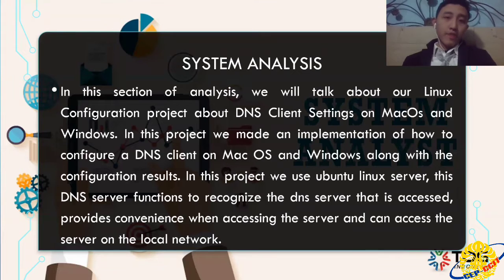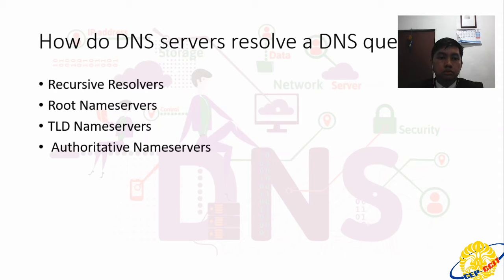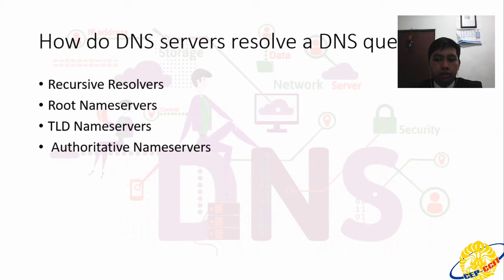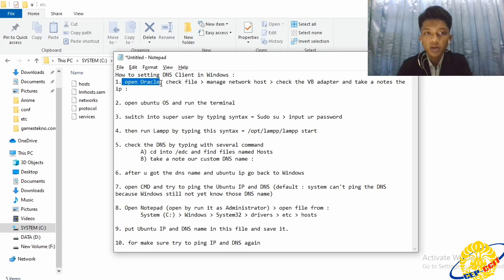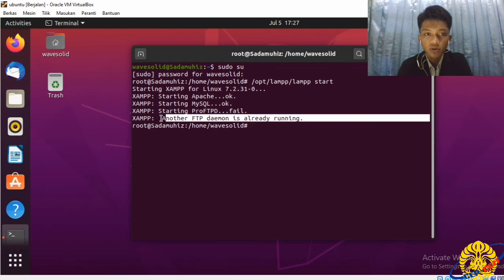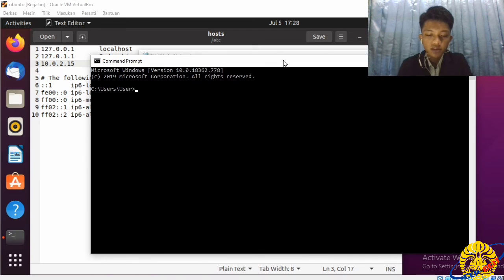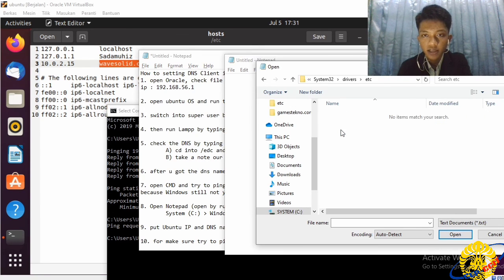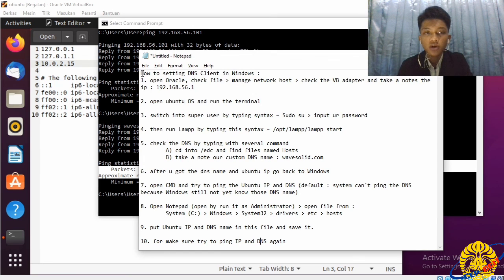2CC9_ISA_GROUP 1 (Configuring DNS Client in Windows)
Group 1 2CC9_CCIT-FTUI :
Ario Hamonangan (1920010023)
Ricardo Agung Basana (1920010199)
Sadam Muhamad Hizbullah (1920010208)